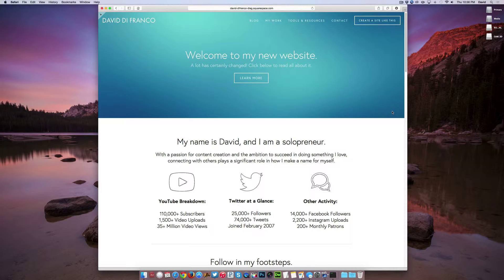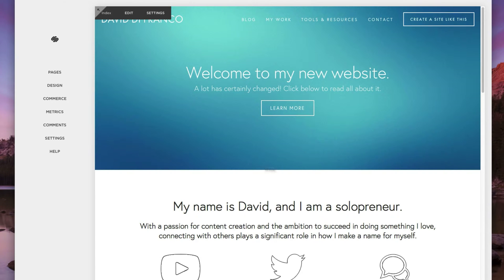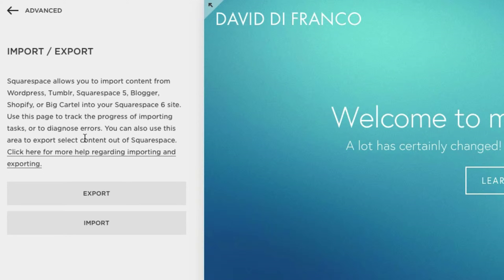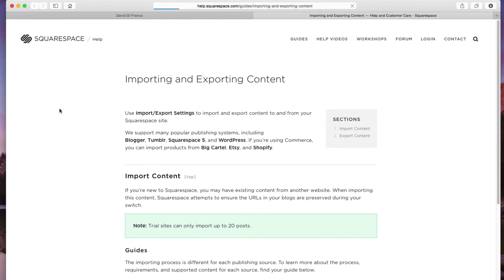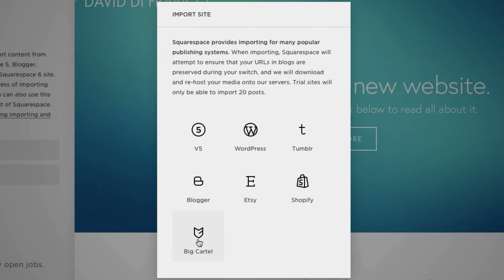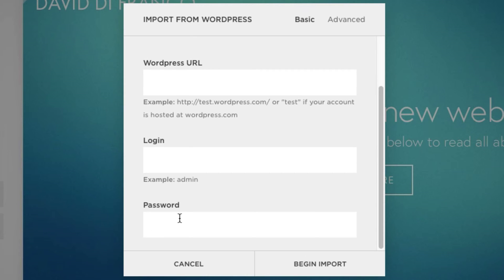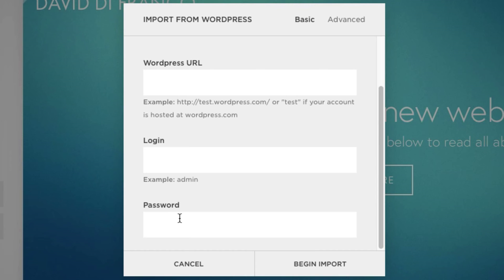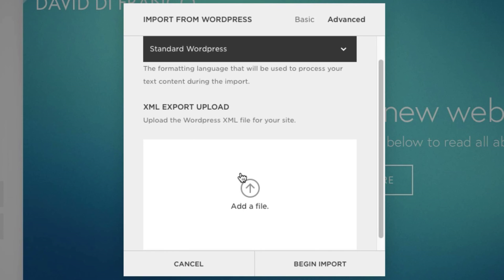Squarespace 7 Tutorial: Import a WordPress Website